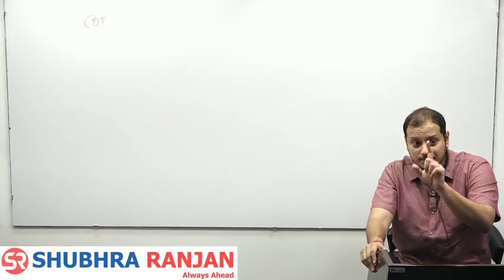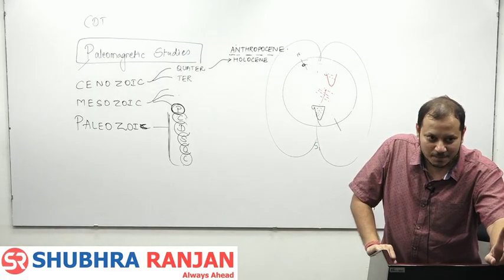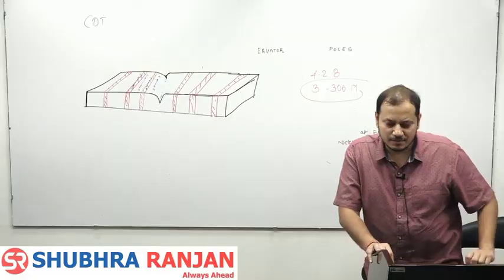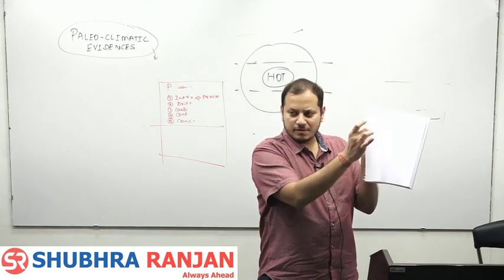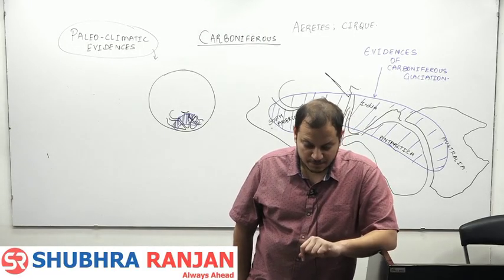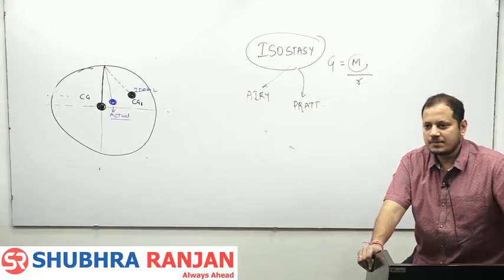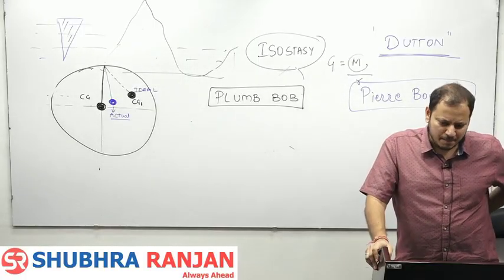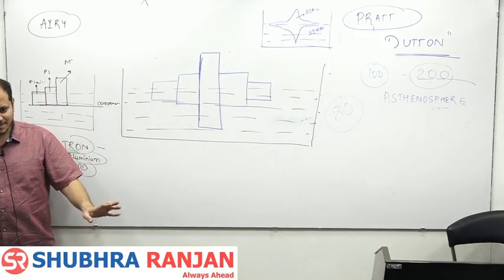L7 Geography Optional Latest